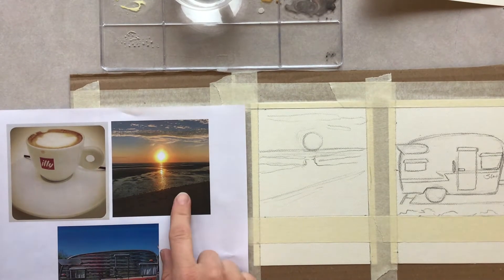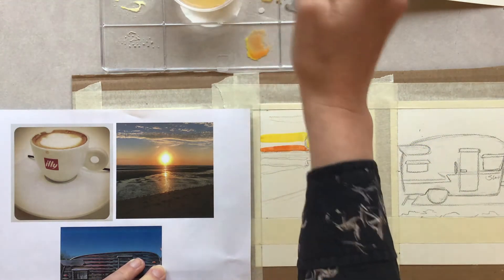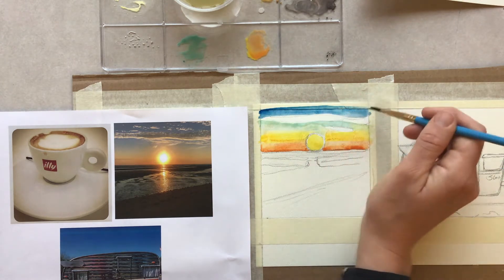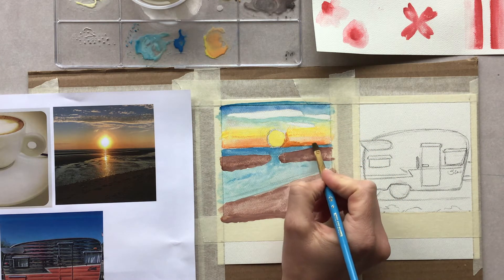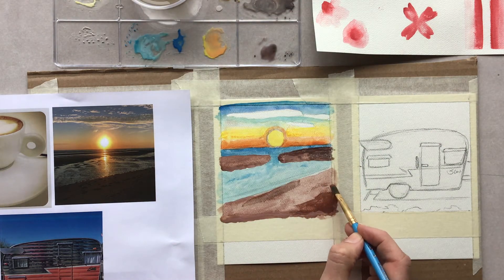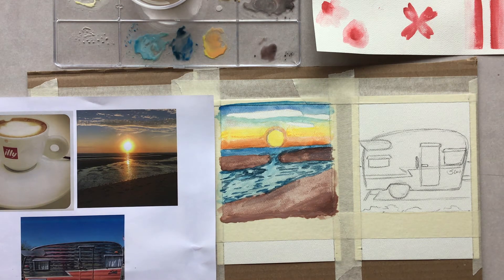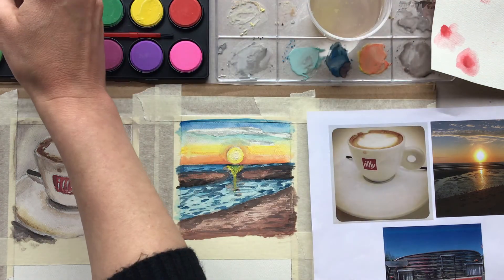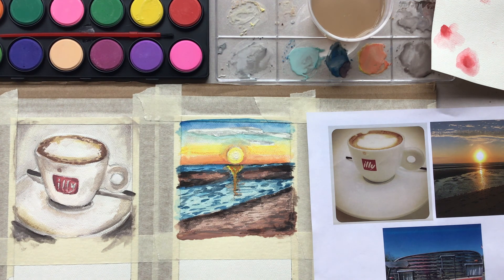Past, Present, & Future Watercolor: Sunset Demo